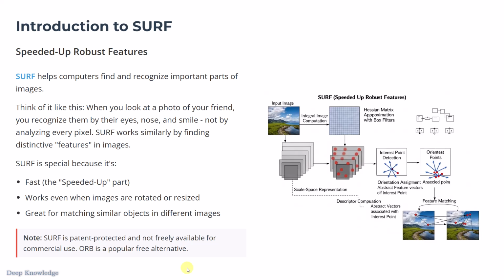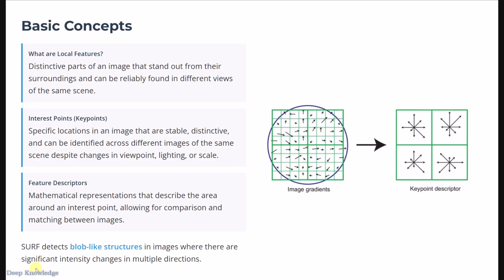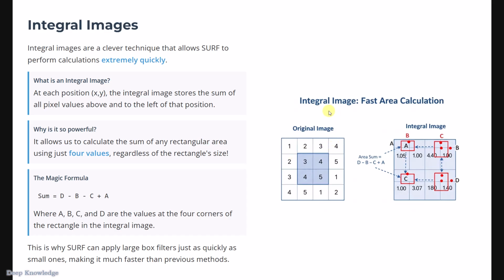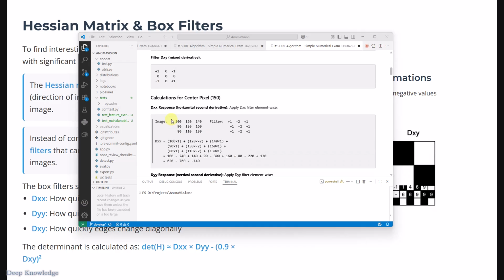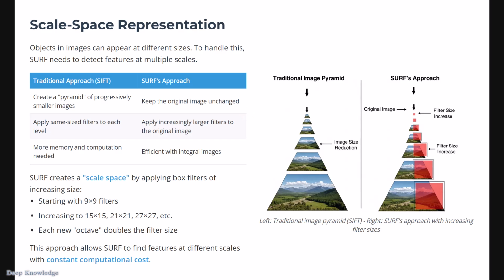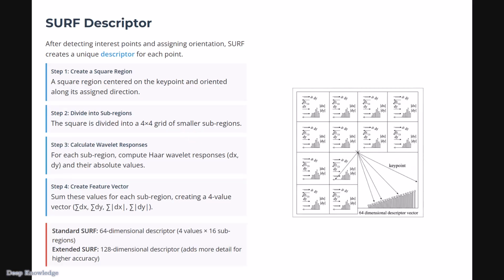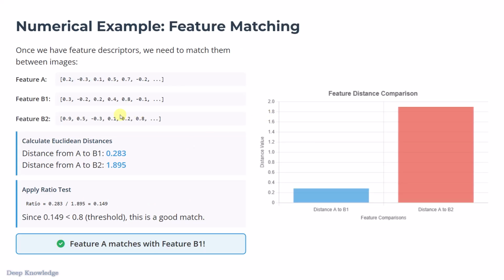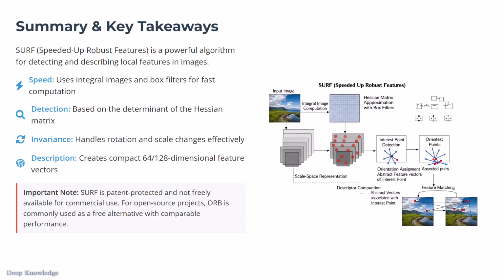SURF Algorithm 🏄‍♂️ Explained with Easy Numbers From Beginner to Pro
SURF Local Features: Complete Algorithm Walkthrough + Numerical Examples

Welcome to this complete guide to the SURF Algorithm (Speeded Up Robust Features) — explained in a way that is simple enough for beginners 👶, yet deep enough for professionals 👨‍💻 who want a solid technical refresher.

In this video, we go beyond theory and actually show you numerical examples of every step of SURF, so you’ll not only know how SURF works, but also see it in action.

This makes it an excellent resource whether you’re:

learning computer vision for the first time,
or sharpening your expertise as a researcher or engineer. 🚀

🧩 What We’ll Cover in Detail

✅ Step 1: Interest Point Detection

Using the Hessian Matrix

How Dxx, Dyy, and Dxy filters approximate second derivatives

Determinant of Hessian explained with full calculations 🧮

Real examples: detecting corners vs smooth regions

✅ Step 2: Feature Description (64D Descriptor)

Assigning the dominant orientation 🔄

Dividing a patch into a 4×4 grid (16 cells)

Haar wavelet responses: Σdx, Σdy, Σ|dx|, Σ|dy| explained

How we build the final 64D vector step by step

Why SURF uses 64D vs SIFT’s 128D

✅ Step 3: Feature Matching

Euclidean distance for descriptor comparison 📏

Lowe’s Ratio Test: why it’s used, how it works

Worked example: good match vs false match

Practical performance metrics (speed, accuracy, memory)

Most tutorials explain SURF abstractly. Here, I:

Show real numeric calculations for Hessian filters

Walk through building a descriptor cell-by-cell

Explain matching with full equations

Summarize performance numbers (FPS, memory) so you can see SURF’s efficiency

This balance of math + intuition + practical insight makes it valuable whether you’re just starting or already a pro.

📚 Bonus: SURF vs SIFT

SIFT = 128D descriptor, slower ⏳

SURF = 64D descriptor, faster ⚡

Both robust, but SURF uses integral images + box filters for speed.

Students learning computer vision 📘

Machine learning engineers working with images 🤖

AI researchers exploring feature detectors 🧪

Developers building image matching, stitching, or tracking systems 🔍

After watching this video, you’ll:

Understand why the Hessian determinant is used in SURF

Know how the 64D feature descriptor is built step by step

Be able to explain why SURF is fast & robust

Recognize the differences between SIFT & SURF

Feel confident applying SURF in real-world CV tasks

💡 Related Topics You’ll Enjoy

SIFT (Scale Invariant Feature Transform)

ORB (Oriented FAST and Rotated BRIEF)

Harris Corner Detector

Feature Matching & Homography

Image Stitching and Object Recognition

If this video helps you, please like 👍, comment 💬, and share 📢 with your friends or colleagues.